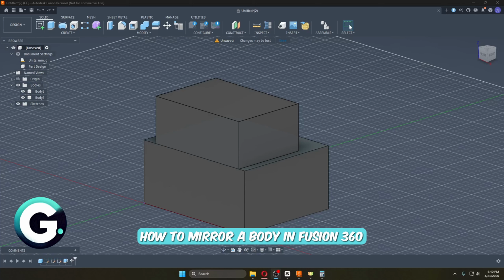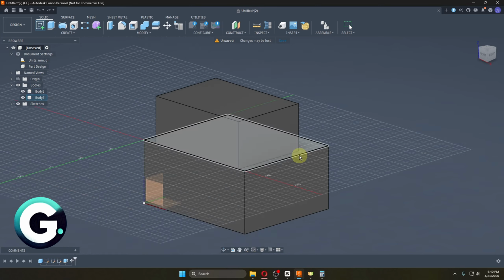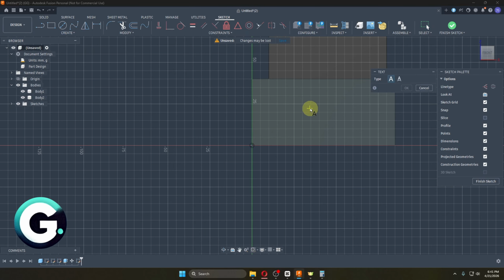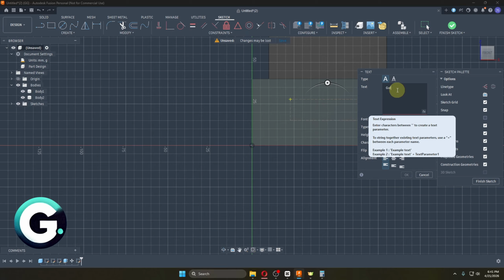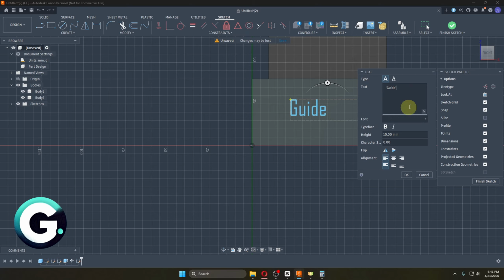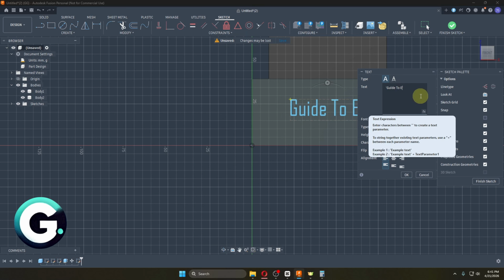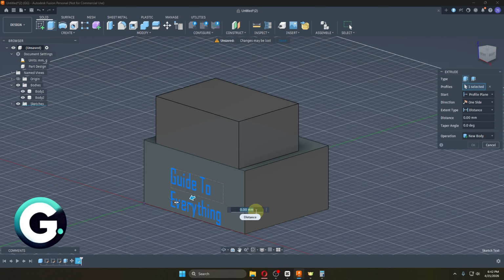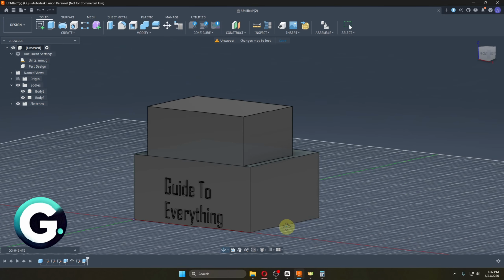How To ADD TEXT To A Surface In Fusion 360 (EASY) 2026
How to add text to a surface in Fusion 360 is shown step by step so you can easily place and edit text on curved or flat surfaces. This tutorial helps you control text positioning, sizing, and alignment without errors. Learn a simple workflow that improves design accuracy and saves time when preparing 3D models for printing or manufacturing.